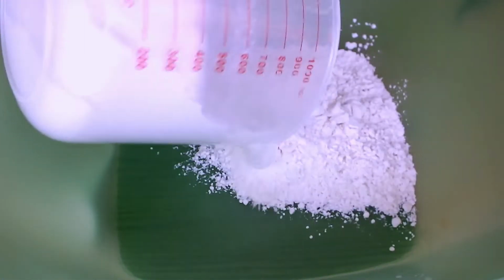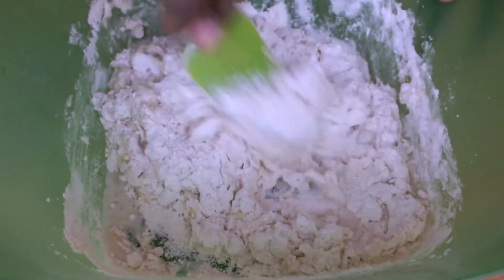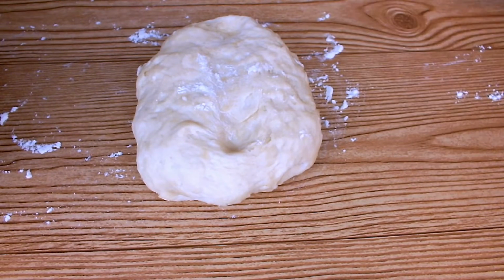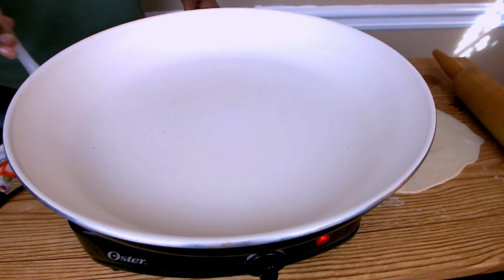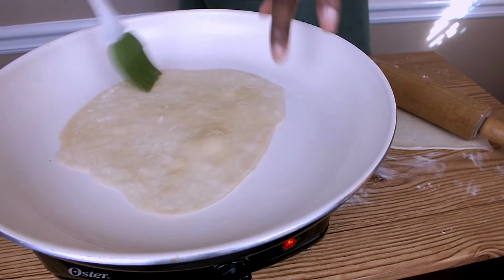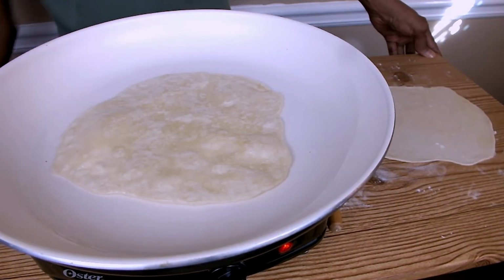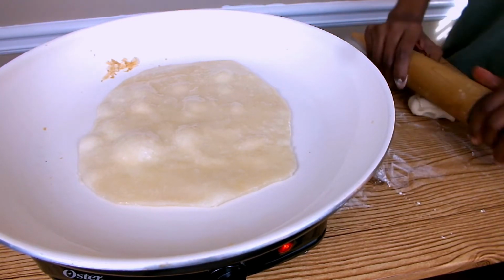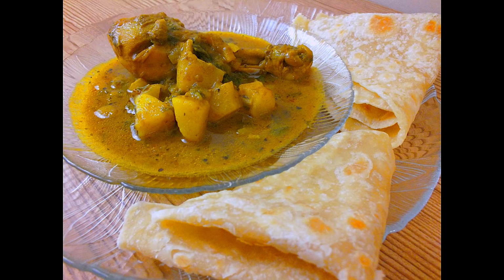HOW TO MAKE ROTI: QUICK RECIPE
The" HOW TO MAKE ROTI" tutorial will show you a very easy way if you are a beginner. This"HOW TO MAKE ROTI" recipe was adjusted to accommodate a beginner. Roti is usually served with a curry dish.

Music Provided to me Courtesy of Youtube Library

This product is not sponsored, I purchased this item with my own money.